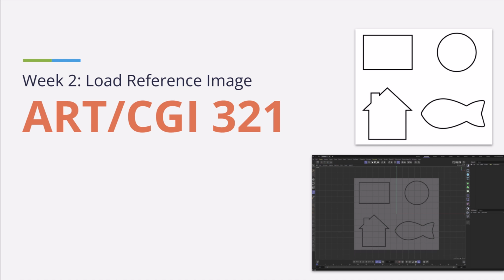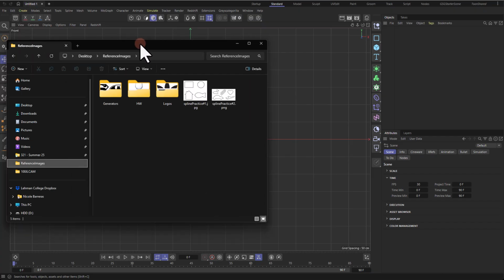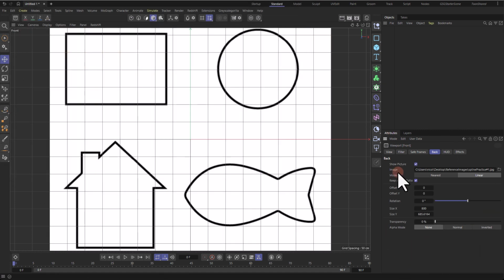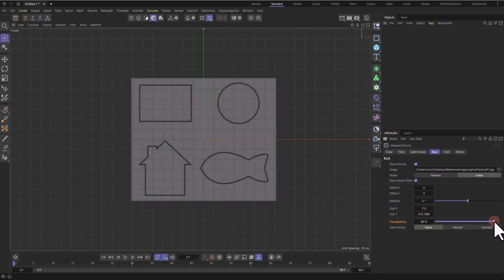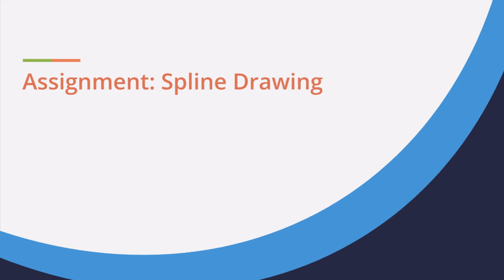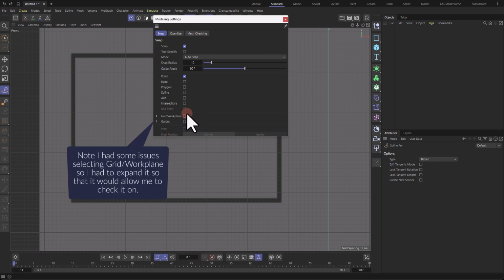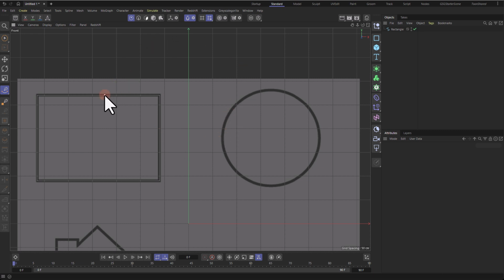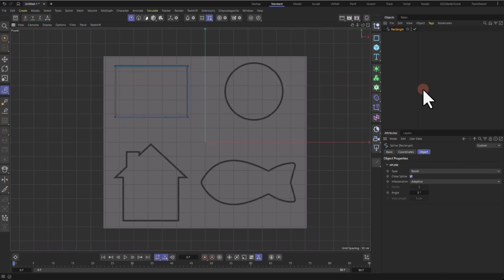Load Reference Image + How to start Spline Drawing